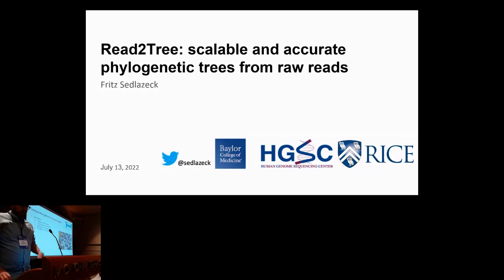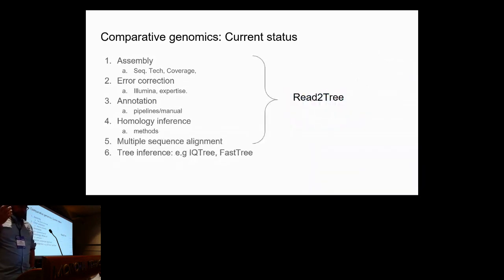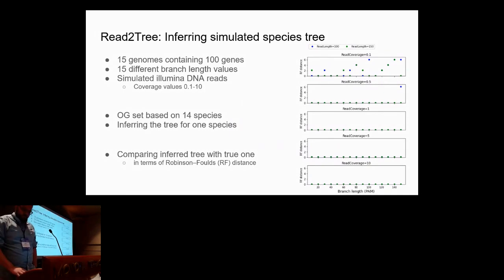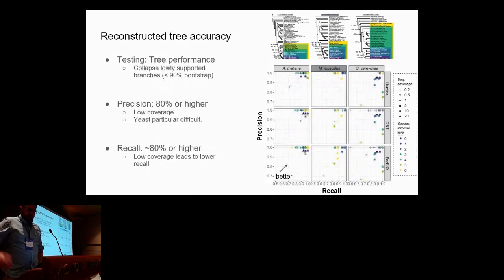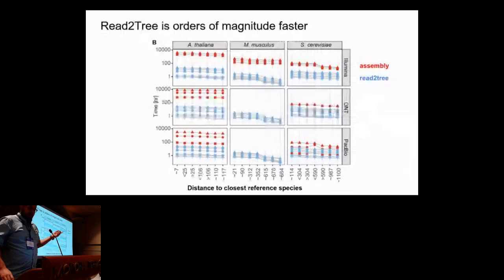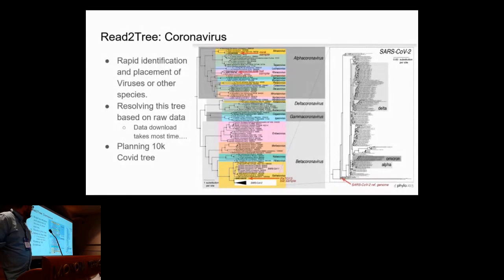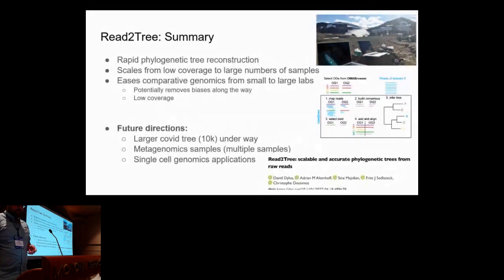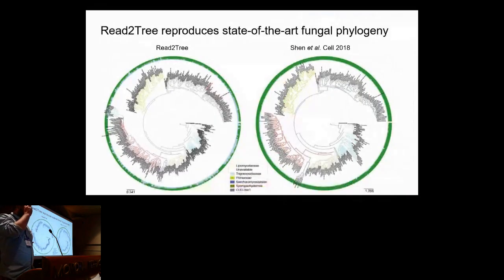Read2Tree: scalable and accurate... - Fritz Sedlazeck - EvolCompGen - Abstract - ISMB 2022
Read2Tree: scalable and accurate phylogenetic trees from raw reads - Fritz Sedlazeck - EvolCompGen - Abstract - ISMB 2022